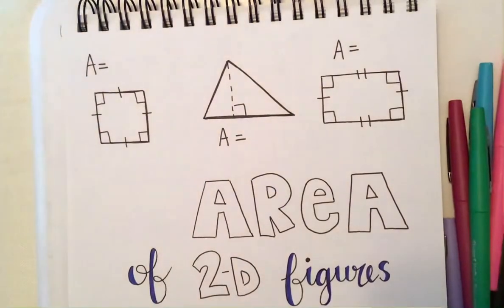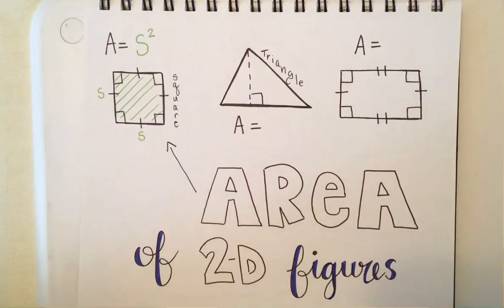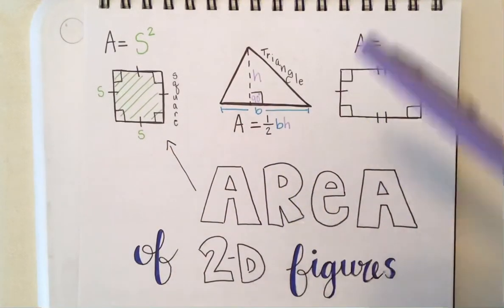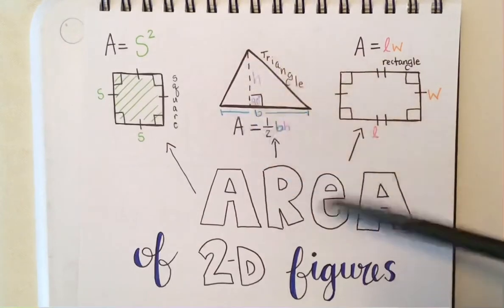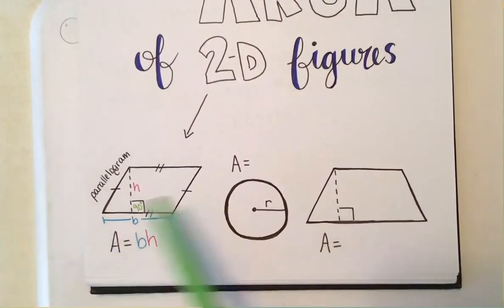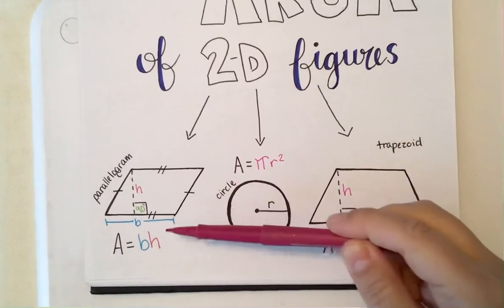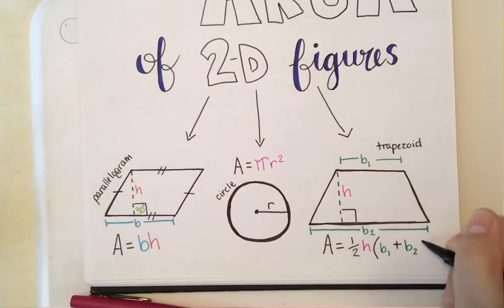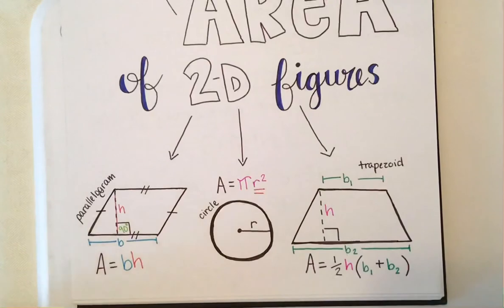Area of 2D Shapes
Use this as help for this weeks math lessons